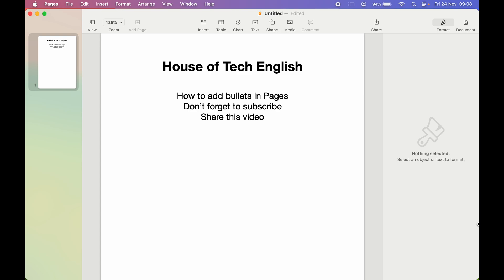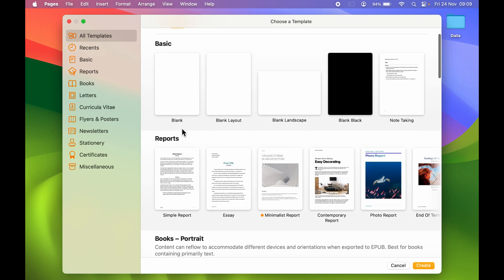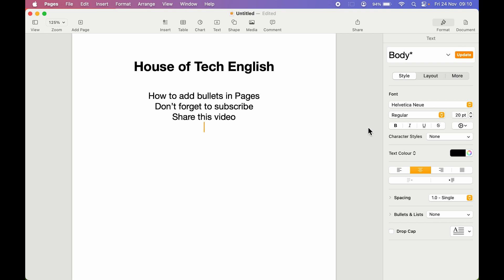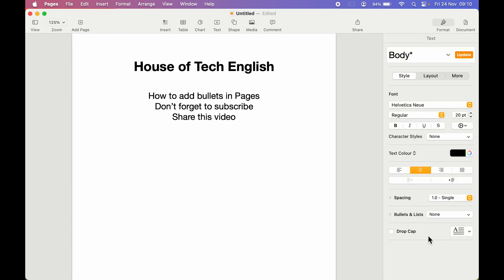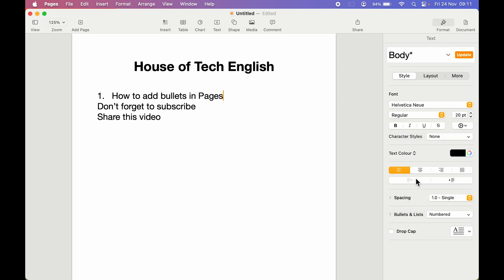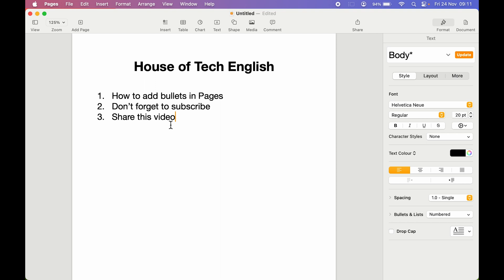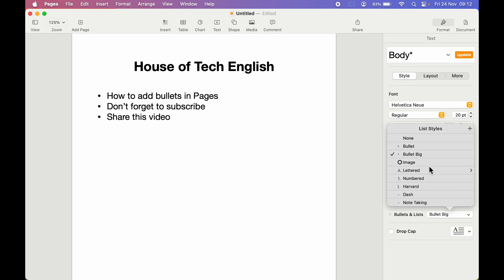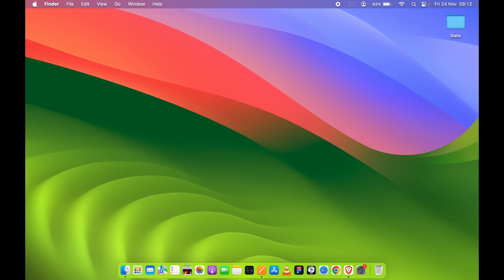How to Add Bullets in Pages on Mac, iMac, MacBook Pro & Air ?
Learn how to add bullets to pages on Mac, MacBook Pro & Air. Learn how to customize or add bullets to pages on Mac. The steps given in the video are same for Mac, MacBook Pro & Air.

How to add bullets to pages on Mac explained in English.